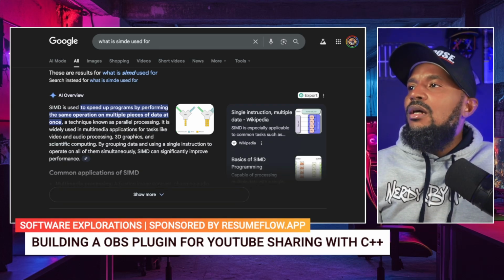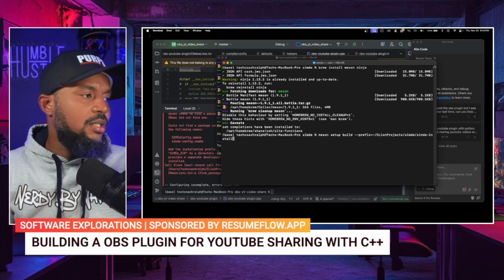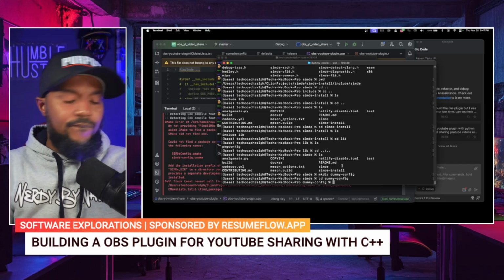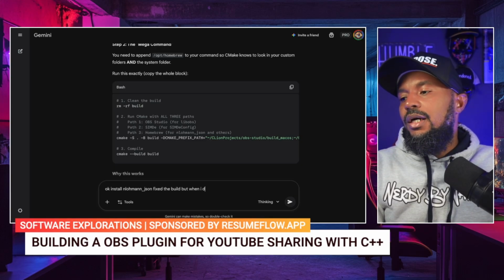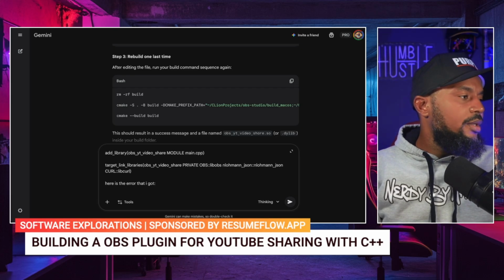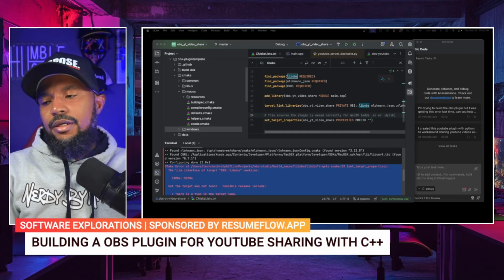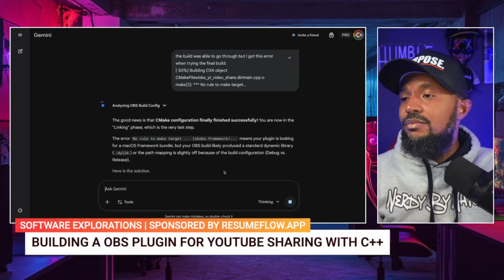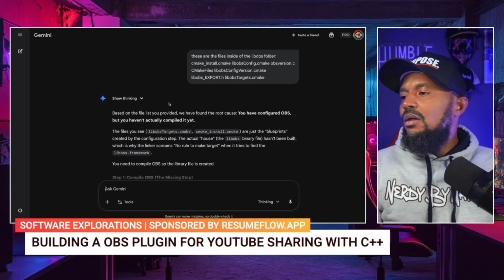"I Thought I Compiled OBS, But Didn't!" | OBS YouTube Player Plugin | Part 6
In this video, you will learn how to build a C++ OBS plugin that depends on a header-only SIMD library and OBS itself, and how to fix the common CMake / Meson pitfalls that break the build.

Story & context
- I thought I did build it - "You configured OBS, but you haven't actually compiled it yet. I thought I did though." We walk through why CMake can report success while the binary target was never created, and how to spot the difference.
- A mysterious configure error forced us to inspect the CMakeLists and reveal hidden dependency ordering problems: "This error reveals secret things about your CMake list.txt setup. The executable mistake. The log says linking CXX executable. OBS plugins are libraries, specifically shared modules, not executables."

- How to install Meson/Ninja with Homebrew and run meson setup/meson install for header-only libraries
- Why Meson produces pkg-config files but not CMake config files and how to provide a safe shim
- How to convert add_executable to add_library(... MODULE ...) so OBS plugins are built as shared modules
- Proper use of find_package ordering (find_package(SIMD) before find_package(OBS)) and when to create alias targets
- How to fix imported target paths on macOS for local OBS builds and avoid linking errors

Key takeaways:
- Use Meson to install header-only libs and inspect .pc files, but add a proper CMake target or alias for downstream packages
- Always check whether a CMakeLists created a target or just set variables (dummy cmake files can mislead you)
- Link to OBS via its CMake imported target and ensure transitive dependencies (SIMD) are visible at import time

Prerequisites / Who is this for?
- You should know C++ and basic CMake usage
- Useful for plugin authors building on macOS or Linux, and for anyone integrating Meson-built header libraries into CMake builds

Follow along to avoid the trap where a package 'looks' configured but the actual binary target wasn't built. "Your plug-in ask for OBS. OBS asks for SIMD. However, your CMake list only asks for OBS."

OBS CMake Meson CPlusPlus OBSPlugin SIMD Homebrew BuildSystems DevTools macOS Programming Tutorial